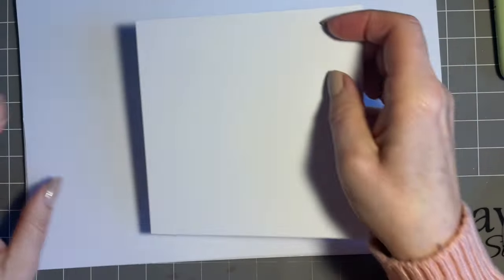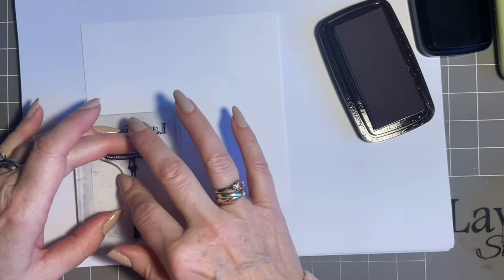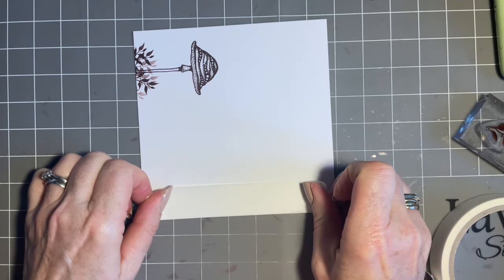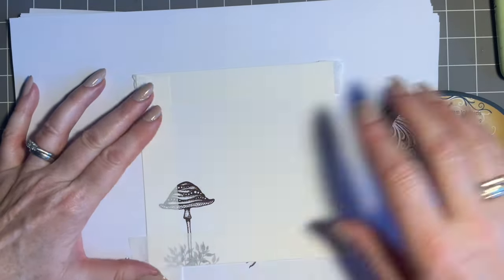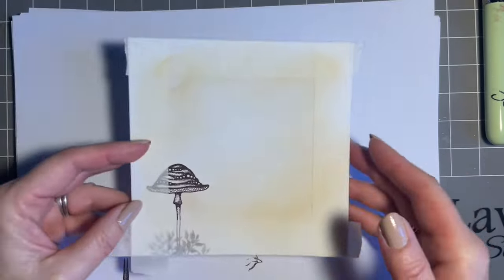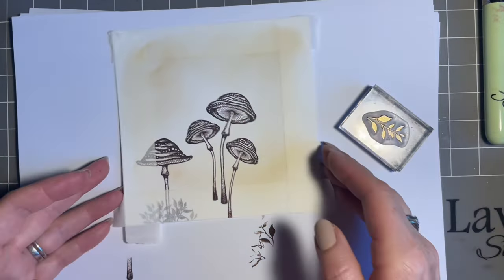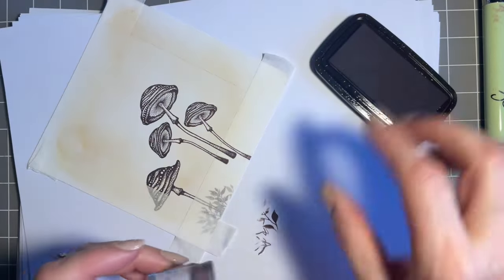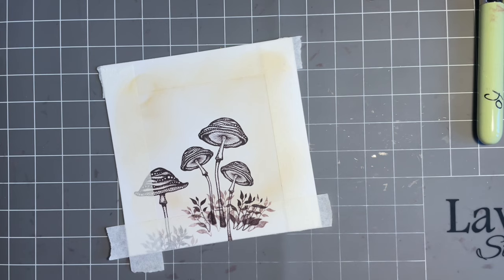Snailcap Mushroom Day by Jo Rice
Snailcap Mushroom Day
   Hi everyone, hope today finds you well. Jo here again.
Thanks for popping in today where I am going to create a wonderful design using the new Snailcap mushrooms. These are really fun guys,,,get it (fungi) 🤣 sorry…I just couldn’t resist.
   I will use our Lavinia low tack masking tape to create a white border,,,and then stamp using Versafine Claire , Pinecone. Some Elements ink in the background and then the addition of our honeycomb stencil. I think it fits in perfectly
  Today I am using Clean Color pens to add some colour  and the yellow sparkle posca for some extra magic.
All finished off with a sentiment and some backing card from our Fired Earth selection.
  Let’s get crafty

Hugs
Jo xx

Stamps
Snailcap single mushroom
Snailcap mushrooms
Vine set

Stencil- Honeycomb

Inks
Versafine Clair - Pinecone
Elements -  Sahara, Truffle and Mulberry

Multifarious card sock
Premium Quality card- Fired Earth
Lavinia craft mat
Acrylic  blocks
Acetate circle masks
Stencil brush size 9, 7 and 3
Fan brush
Lavinia low tack masking tape

Colour
Posca pen Sparkle - yellow
Zig Clean Color pens
051-Lemon Yellow
052-Bright Yellow
020-Red
027-Dark Pink
060-Brown
066-Dark Oatmeal

Sentiment sticker set 6

Thanks so much….xxxx